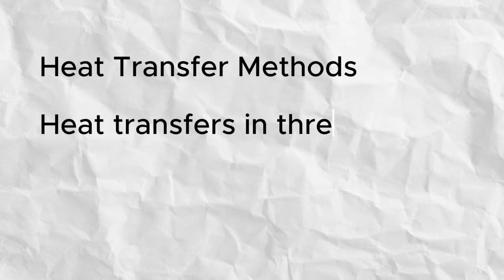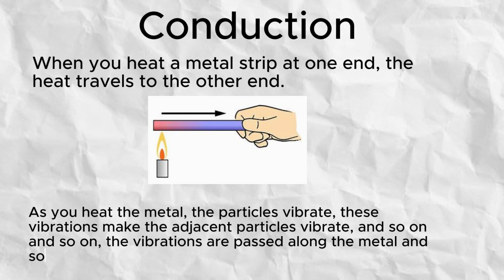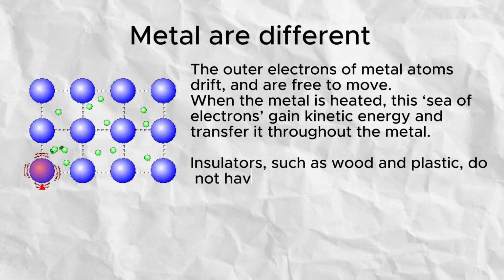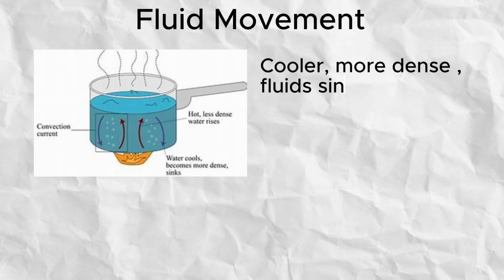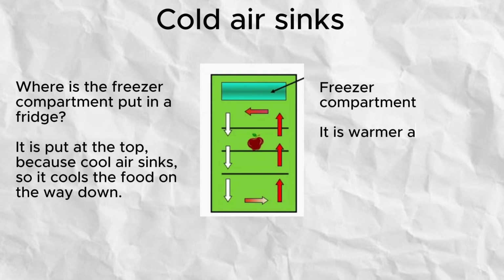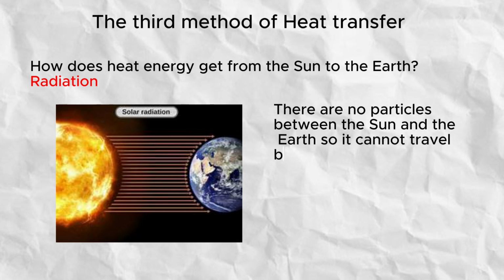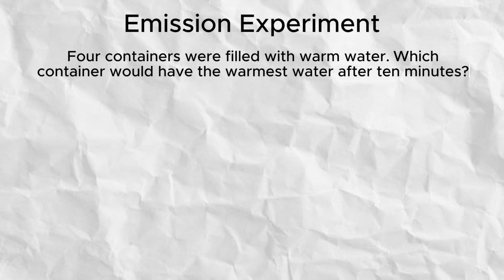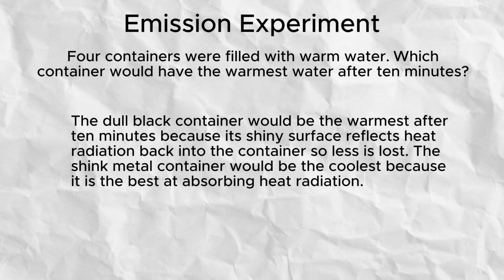Heat Transfer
Welcome to Propulsion Science! Dive into the fascinating world of heat transfer with our concise and insightful videos. Explore the fundamental principles and practical applications of heat transfer in quick, easy-to-understand episodes. Whether you're a student, enthusiast, or professional, join us to unravel the mysteries of thermal energy, conduction, convection, and radiation. Let's explore the science behind heat flow together!